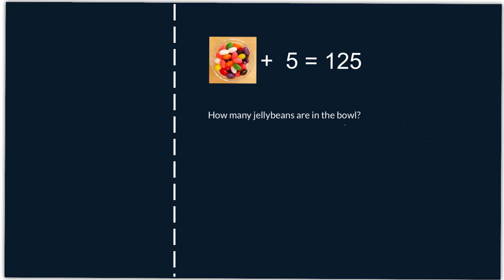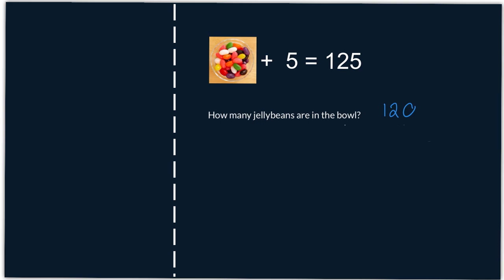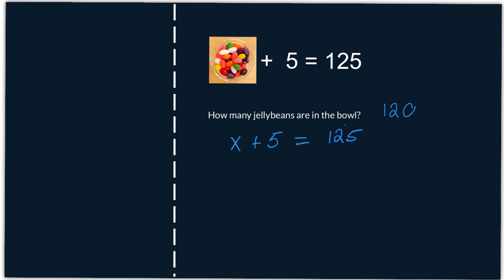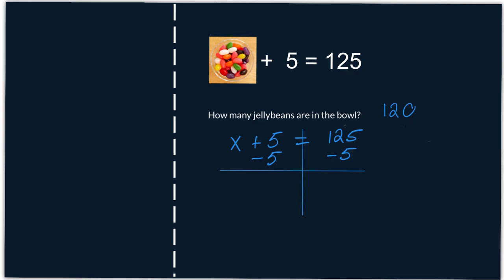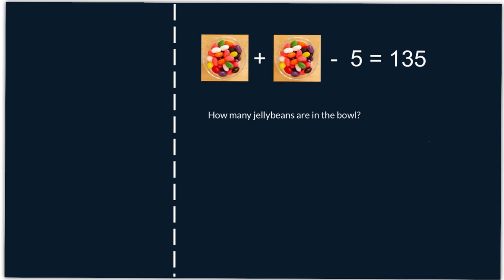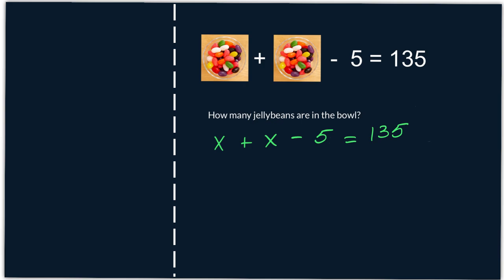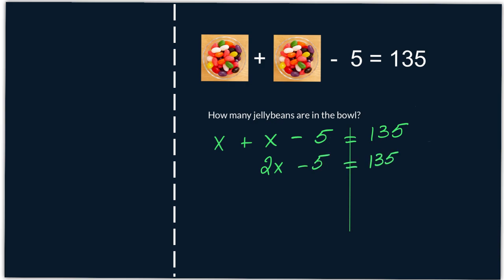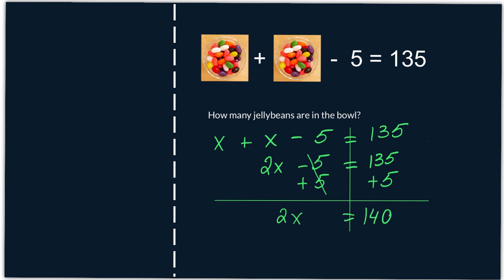Solve Basic Equations with Variables | Fun Example for Kids!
Ever wondered about the "variable meaning" in math? This quick lesson explains "what is a variable in math" using a fun jellybean example. Learn how to set up and solve equations, understand "variables in math," and tackle "algebra variables" to figure out how many jelly beans are in the bowl!
Let's use some basic math to solve this problem. This video will explain the variable definition, and how to approach this type of math puzzle. This is a fun algebra problem that will help improve your math skills.
Ever wondered what variables really mean in algebra? 🤔In this fun and quick math lesson, we’ll use a real-life jellybean problem to show how algebra helps us solve for the unknown — step by step!You’ll learn:🍬 What a variable represents in an equation🍬 How to write and solve simple algebraic equations from real situations🍬 How to think algebraically while still solving problems in your head🍬 Why algebra isn’t just symbols — it’s logical problem solving!

Chapters:
00:00 Intro
00:05 Example 1
2:23 Example 2